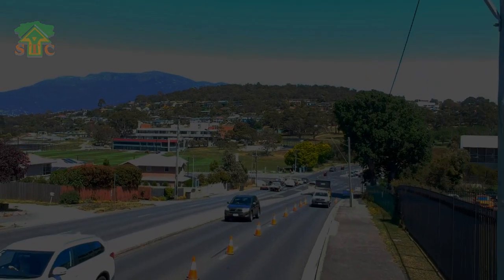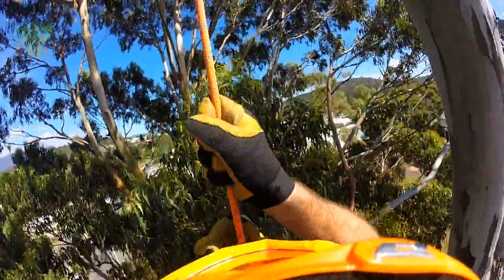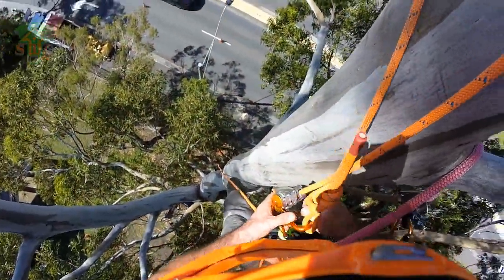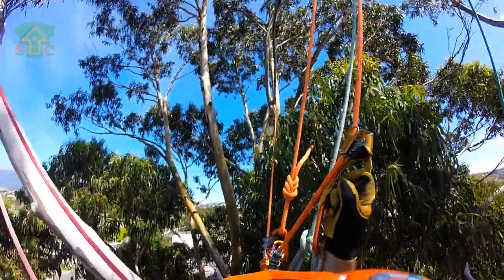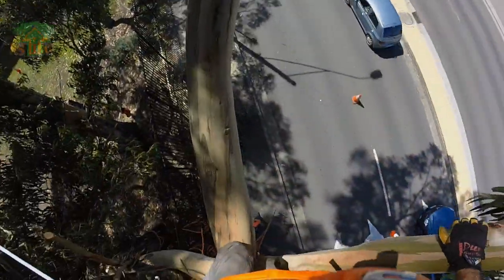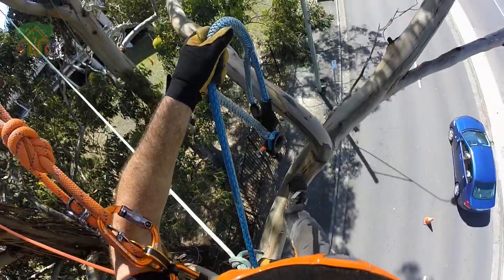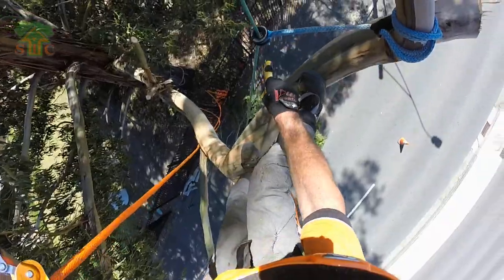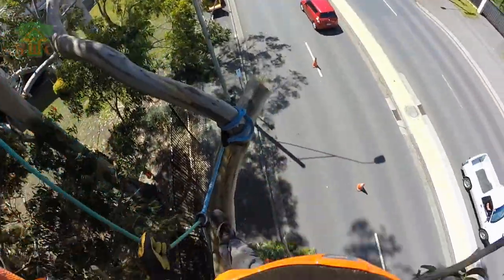Tree Work Rosny, Tasmania X rigging Rings (Massive Tree Work)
STC
                                             Tree Services
                                          Established 2010
                                      Southern Tas Climbers

2011 Started Filming tree work in Tasmania.
2012 Started Filming using the Gopro HERO.
2013 STC buy there first Drone DJI Phontom, Excavator and Truck.
2014 STC start filming in 1080p using Gopro HERO 3+.
2015 STC buy a new DJI Phontom 3.
2016 STC Upgrade all equipment as business grows.
2016, 17, 18 and 19 business grows, cameras and drones just keep getting Better .
Now heading into 2020...
STC Hire film makers and pro Editing Illuminates the company, we Head into the future with all the tools needed to produce great film and complete "Risky Tree Work"
Contact STC Tree services

Other places
Shops